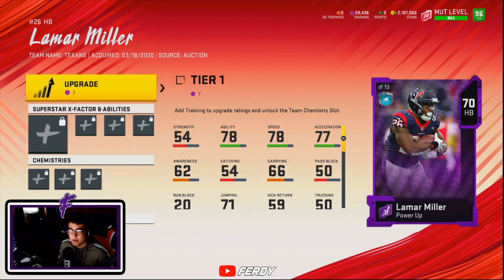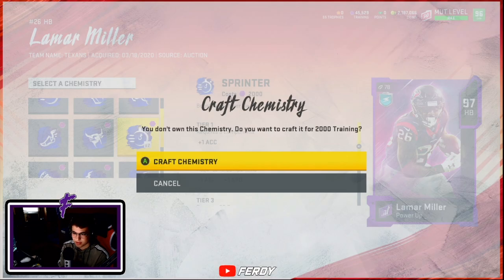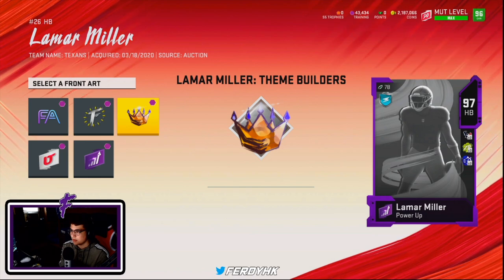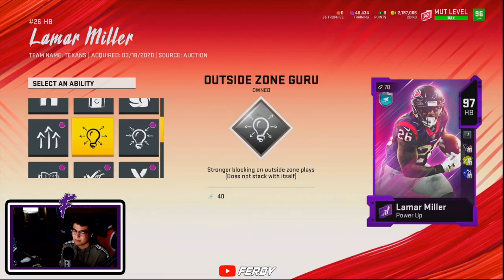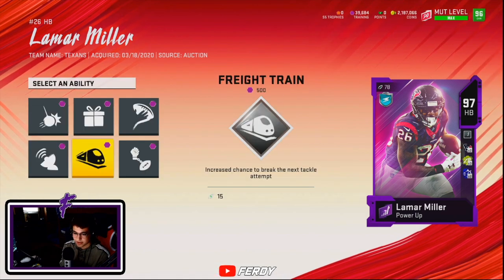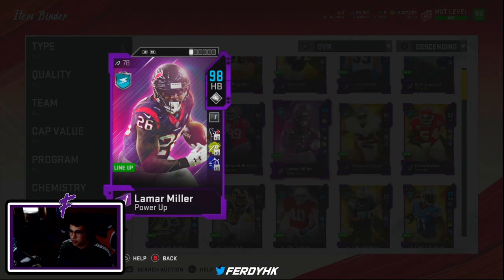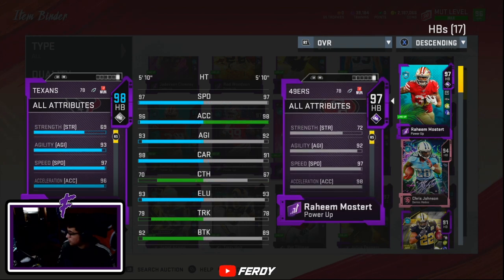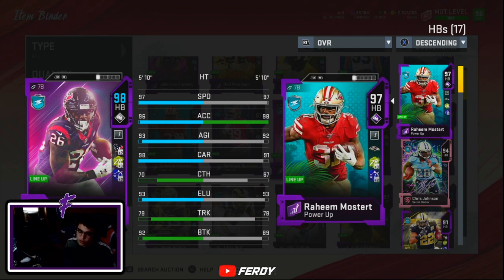BUILDING 98 OVERALL LAMAR MILLER FREE AGENCY PROMO - Madden 20 Ultimate Team